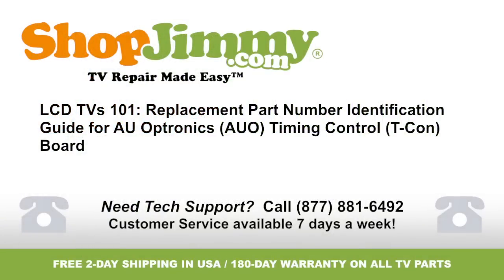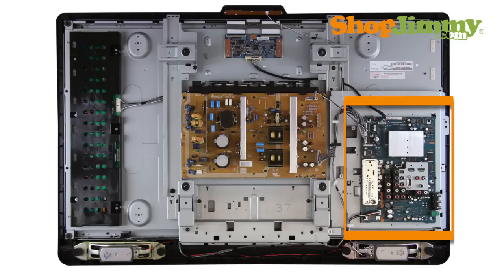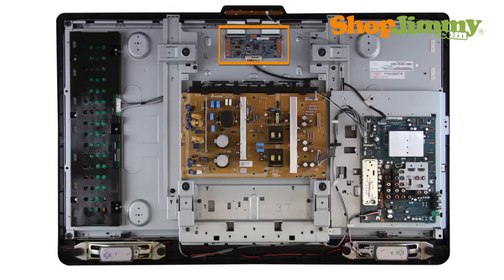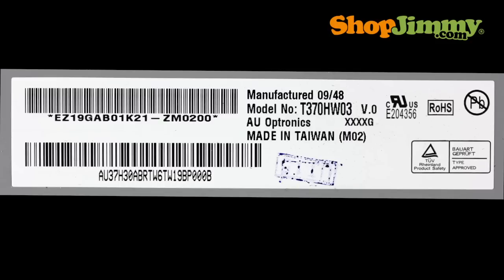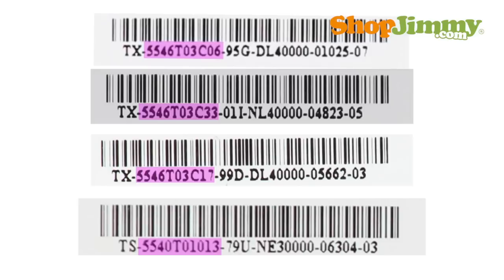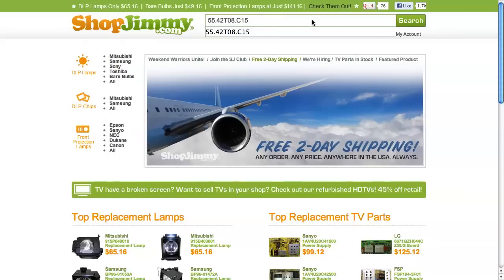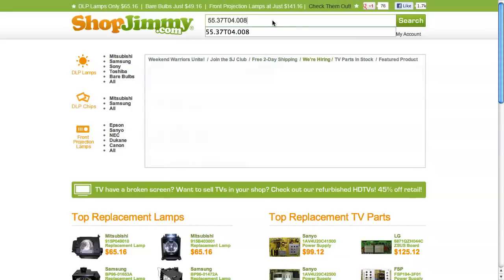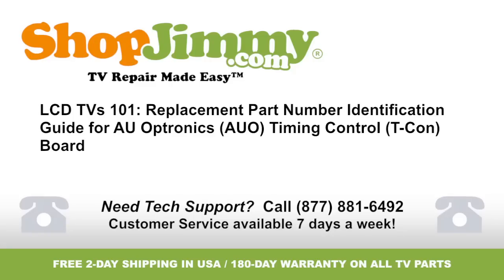LCD TV Repair - Part Number Identification AU Optronics (AUO) T-Con Boards - How to Fix LCD TVs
Part Number ID for AUO T-con boards TV Repair Help Easy AUO TV Repair Diagnosis

The Timing Control, or T-Con Board is a part of your TV's LCD Panel Assembly. The T-Con Board is centered on the top or bottom edge of the back of the Panel and hidden under a metal or plastic cover. It is connected to the Main Board via the LVDS Cable, and to the LCD Panel via flat ribbon cables. AU Optronics (AUO) T-Con boards are part-number specific, and do not require matching TV model number, serial number, or panel number in order to confirm compatibility.

If the label found on the back of the panel contains an AUO logo, then the TCON board will be manufactured by AUO and is identified by using the following part number pattern: 55.##[A-9].[A-9]##. The part number is found in its entirety within a sequence of numbers and letters printed on the barcode label. Typically, the number will be located between the first two hyphens or dashes - .